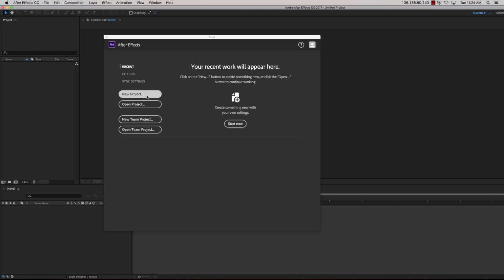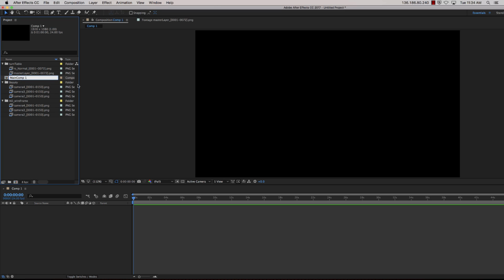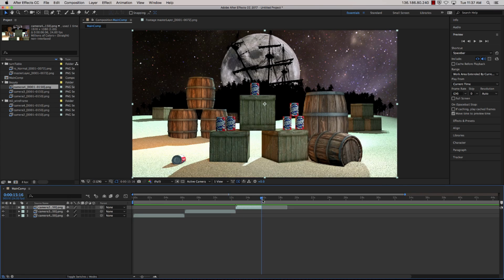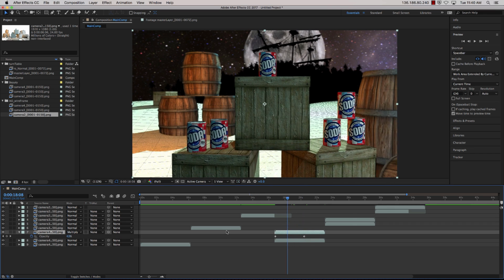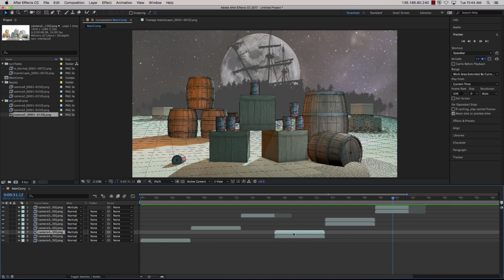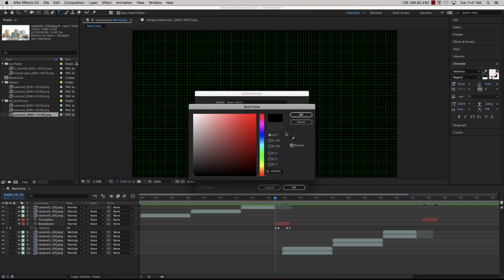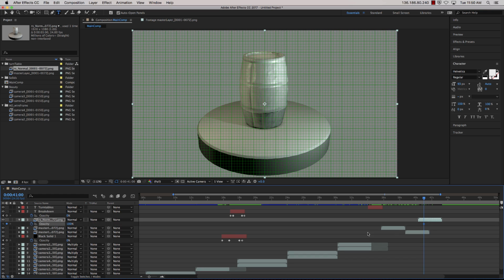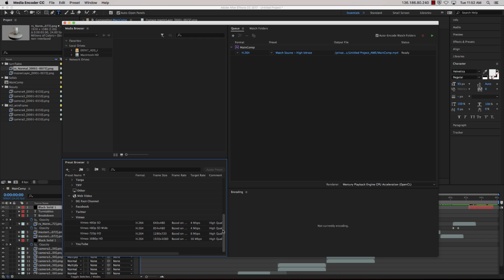Compositing Your 3D show-reel in Adobe After Effects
This is an introduction to composting a 3D show-reel using Adobe After Effects.